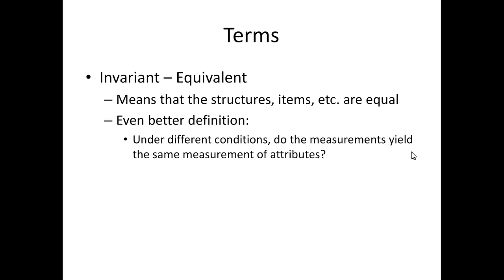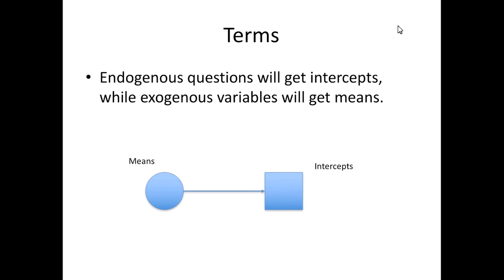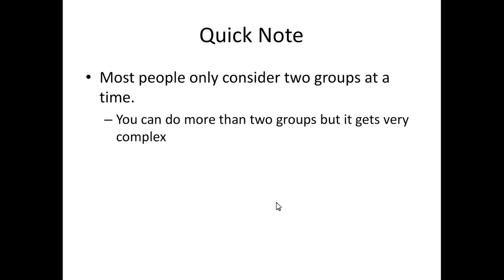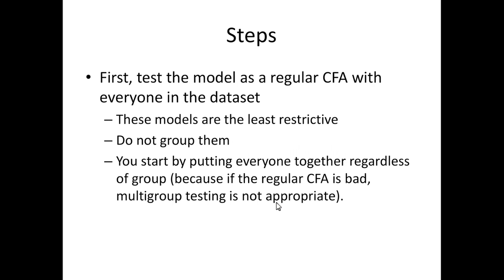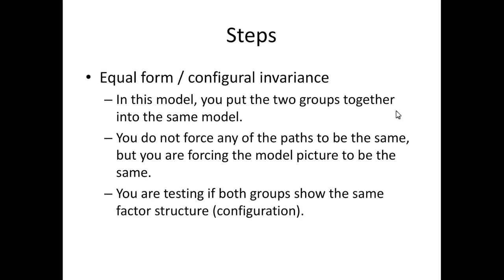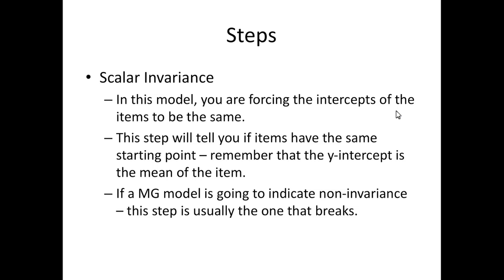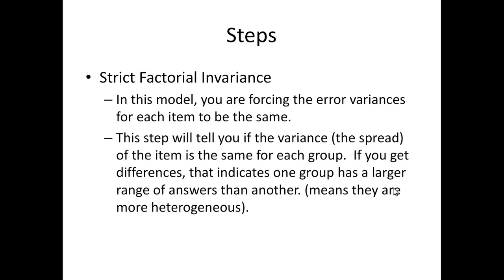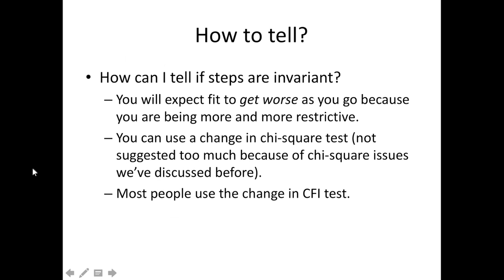R - Multigroup Confirmatory Factor Analysis Lecture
Summer 2016

This video lecture covers the steps and procedures for a multigroup confirmatory factory analysis. The Brown (2006) Applied CFA terminology and procedure are used. Partial invariance procedures and latent means are discussed.

Used in the following courses: Structural Equation Modeling